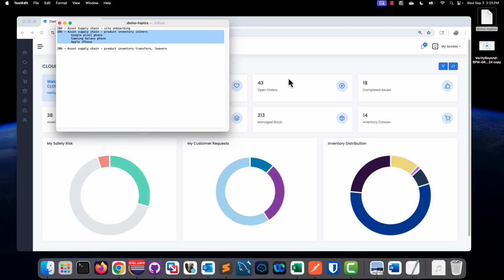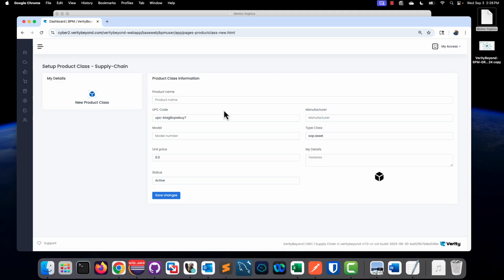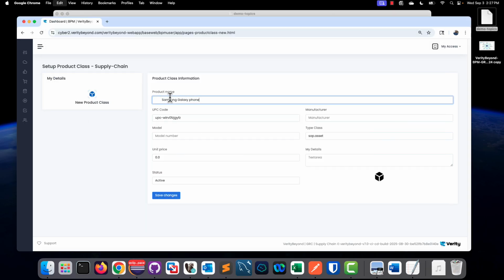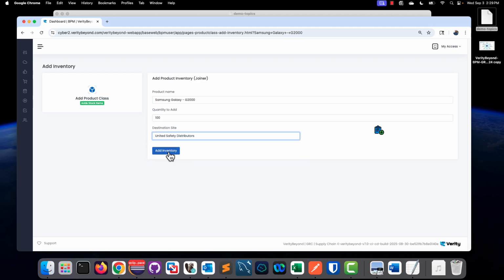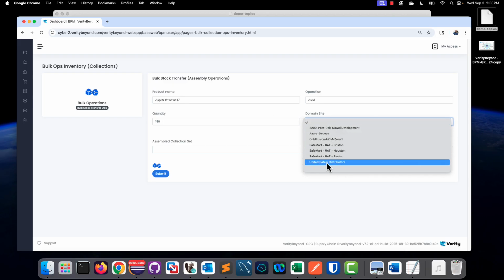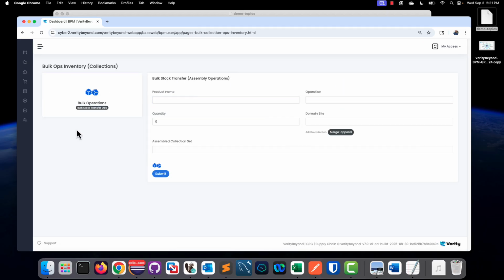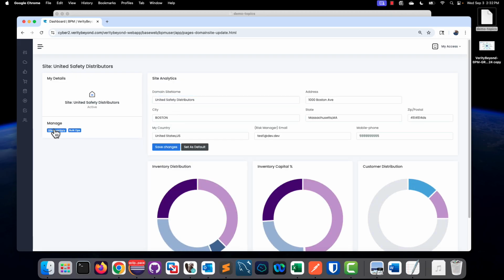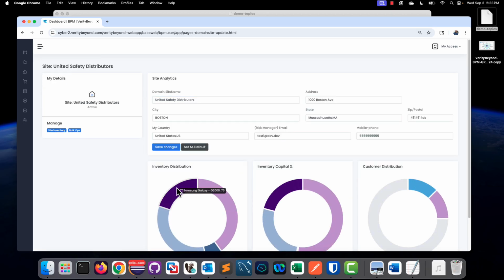VerityBeyond GRC - 205 AssetSupplyChain Asset Joiner Transfers